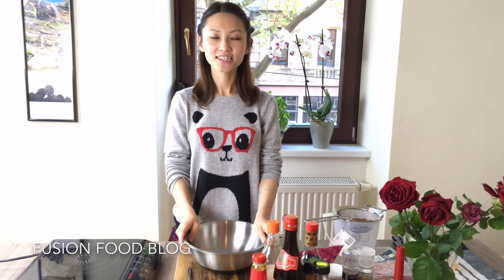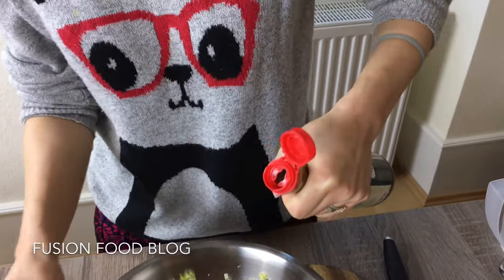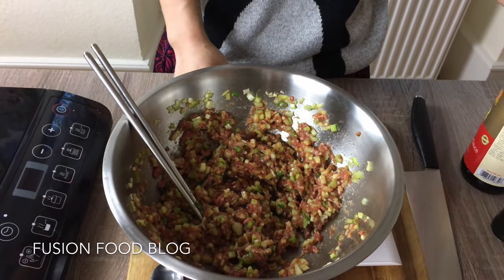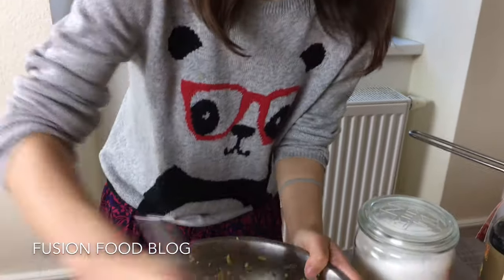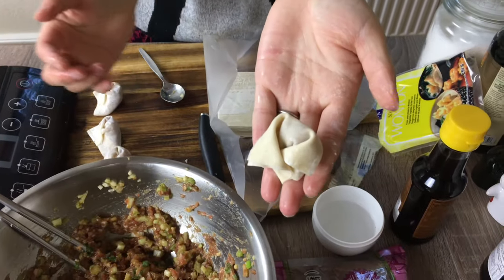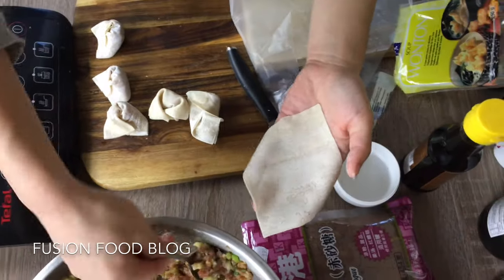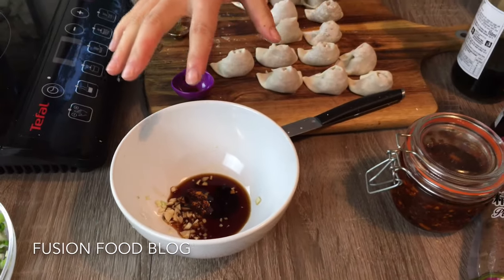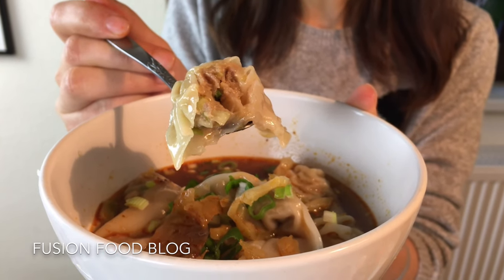Wontons in chili sauce pork/ beef celery filling authentic Sichuan/ Szechuan food recipe #3 红油抄手混沌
Here is a Wonton in chili oil sauce/soup recipe from my childhood back in China. The filling is mixed with meat and local veggies. The street vendor was an older man. He used to sell this delicious soup around the corner of my grandma's house. He carried his fire stove to the same spot everyday after 5pm, then start making and cooking them once the customers came. I was only around 8 year old, but I was allowed with my cousin to bring a soup bowl and pay 2 yuan to get a bowl of wonton soup there once a week before dinner. I tried to reproduce the exact wonton soup in this cooking video.

Ingredients：

150g pork/beef/mixed mince
150g celery, finely chopped
1 tablespoon garlic chopped
1 tablespoon ginger chopped
1 tablespoon spingonion
2 tablespoons soy sauce
1 tablespoon oyster sauce
1 pinch salt
1 pinch white paper powder
1 pinch caster sugar